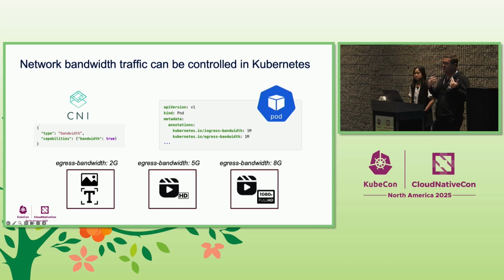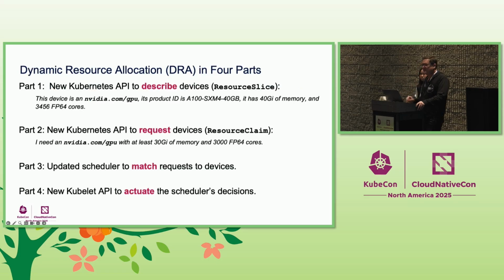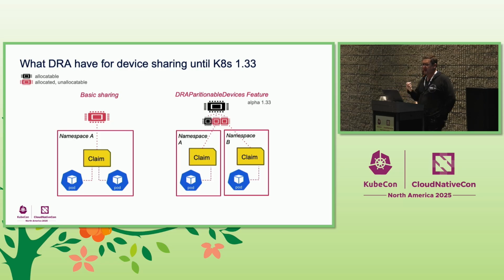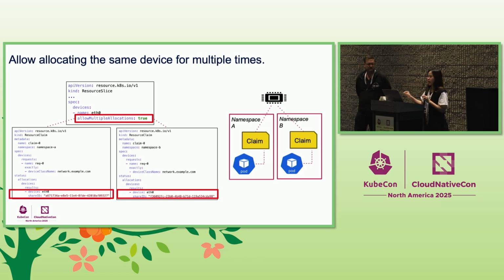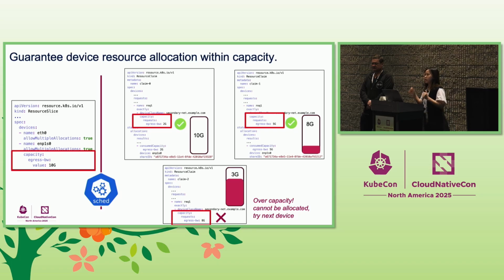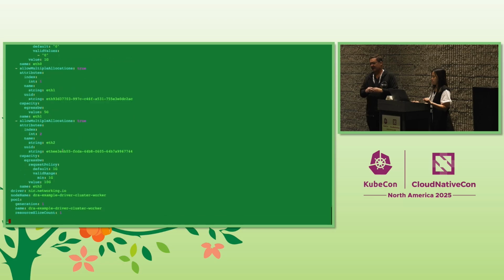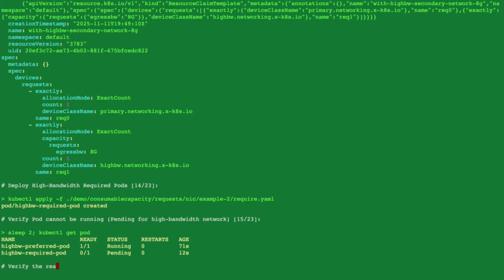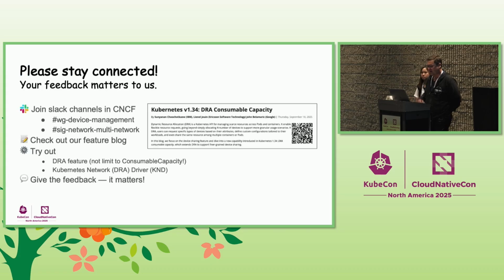Share With Care: Efficient Device Sharing With Guaranteed... Sunyanan Choochotkaew & John Belamaric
Share With Care: Efficient Device Sharing With Guaranteed Resources Using DRA - Sunyanan Choochotkaew, IBM Research & John Belamaric, Google

Divvying up a network card using Kubernetes is really hard to do. If you need to spin up virtual interfaces on top of a NIC, limit their bandwidth, and hand them out to different Pods, you will have a rough time.

Come find out how the Kubernetes project will make sharing network hardware just as easy as sharing node CPU and memory! And networking is just the initial use case - this functionality can work with any device. Being able to sub-divide devices will really improve utilization of your pricey hardware.

In this talk, we detail a new way to request resources from attached devices like NICs, GPUs, and DPUs. Building on the recently released Device Resource Allocation (DRA), this feature performs on-demand provisioning based on resource requests, allowing a physical device to be independently shared among Pods multiple times. It extends K8s multi-tenancy to the sub-device level. We’ll dive deep and explore real-world use cases, under the hood details, and future extensions.